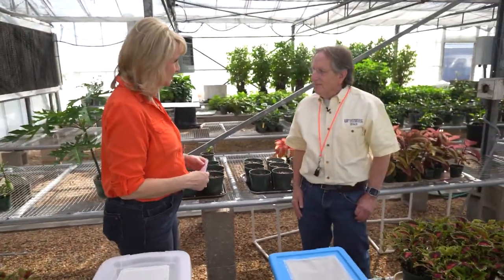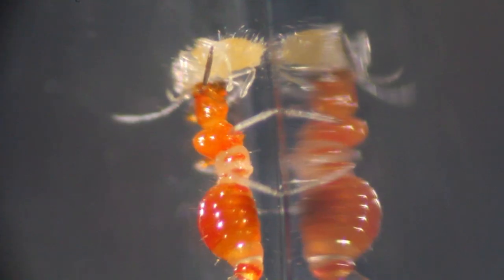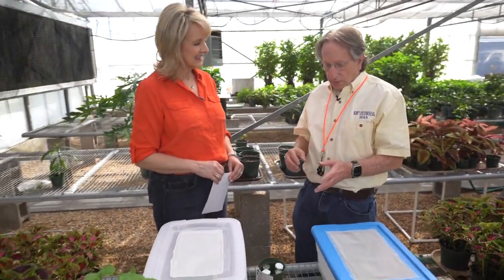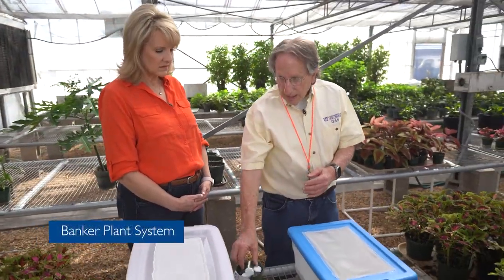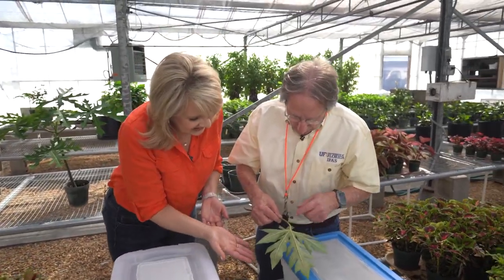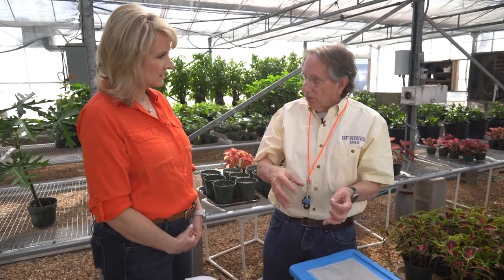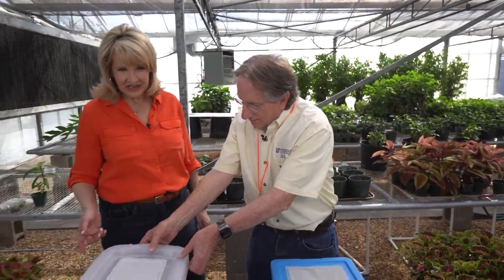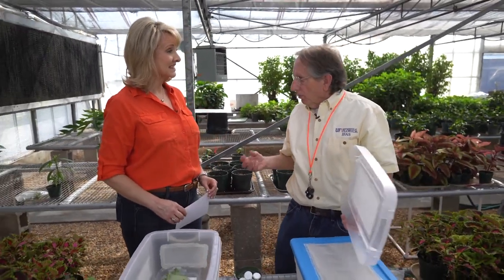Extension Solutions | What Is a Biological Control?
Learn what researchers and scientists are doing at the University of Florida IFAS Mid-Florida Research and Education Center. This segment focuses on biological controls.